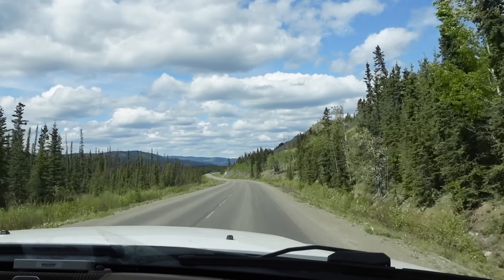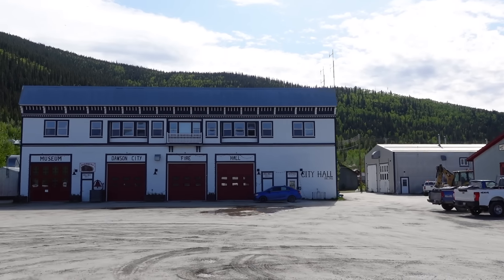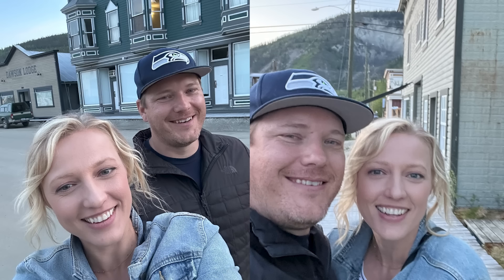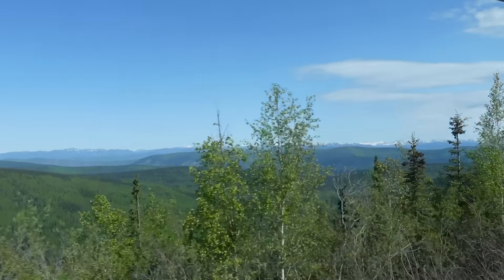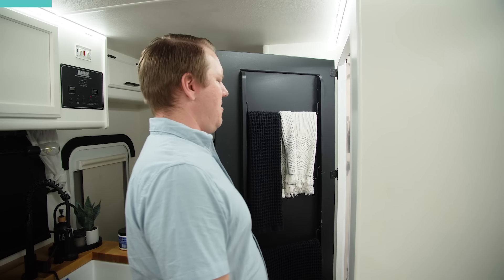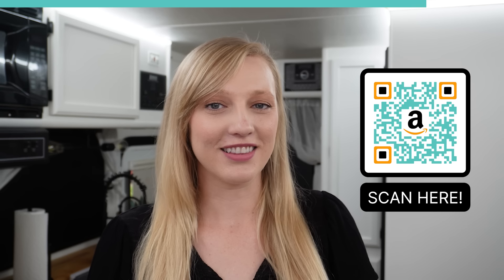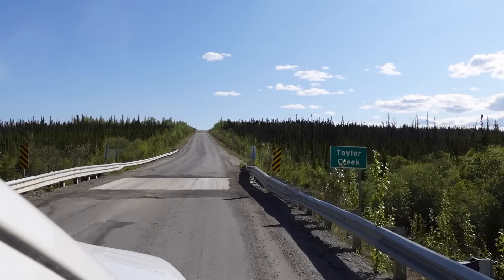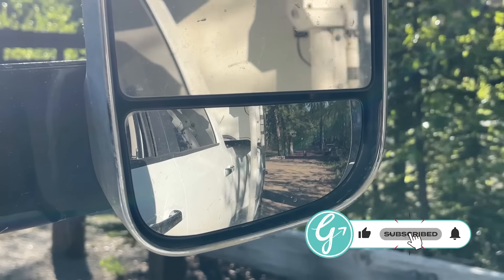RV Travel Is About Doing Things You Never Thought You Would!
In this episode, we take on three major highways: the Klondike Highway, the Top of the World Highway, and the Taylor Highway. These are some of the worst roads we've experienced but man, do they offer some killer views. We also share our time in Dawson City, a historic mining town that had its heyday during the Klondike Gold Rush in 1896. It's now famous for something else, the SourToe Cocktail- a shot of whiskey with a human toe- and you bet we tried it!

The newsletter is the best way to keep in touch with us and learn everything you need to know about RVing.

These are RV products we love and recommend to everyone.

We've created over 50 designs for our camping shirts and know there is something for everyone in our store. Our shirts are fun, soft, and have just the right amount of stretch. Our sweaters are perfect for fall and winter camping trips too! Safe to say, we love 'em!

Have you ever felt like there is so much to keep track of for RV living? Forgetting steps on moving day? Want a fun way to track the states or National Parks you've visited? We've got you covered. We've created these downloadable PDFs for soon-to-be RVers and experienced RVers alike. It's how we stay organized on the road, and you can too!